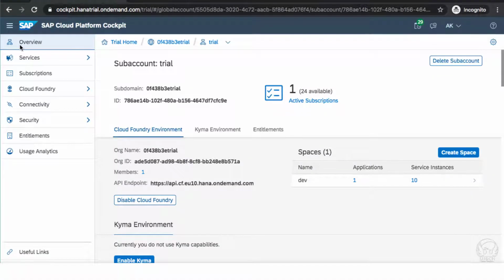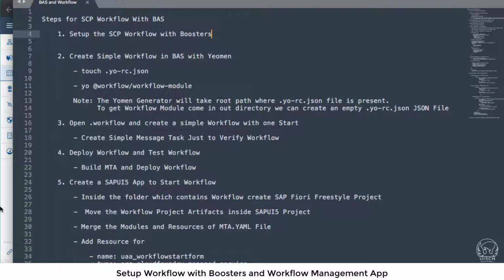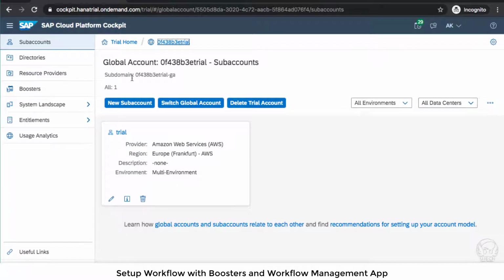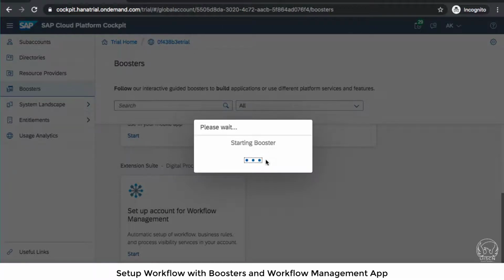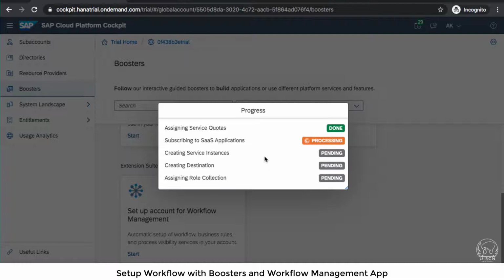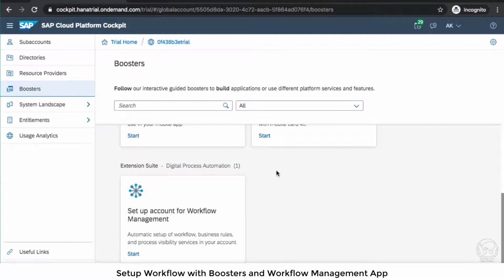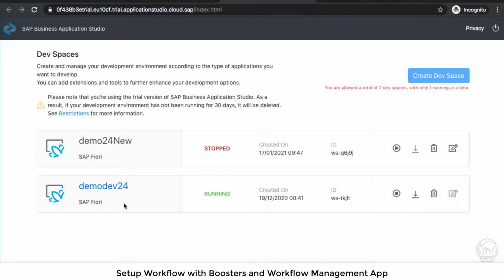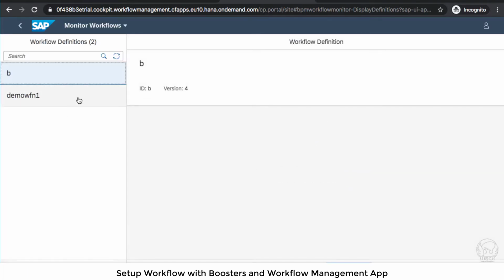Setup Workflow with Boosters and Workflow Management App | SAP® Cloud Platform Workflow With BAS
▶ What we have covered in this video:

00:03 - What we are going to perform in Setup of Workflow in SAP® Cloud Platform
00:54 - Using Boosters to Setup SAP® Workflow in SAP® Cloud Platform(SAP® BTS)
2:32 - Links for Workflow Management and Apps to Navigation in SAP® Cloud Platform(SAP® BTS)
3:30 - Opening Workflow Management and Fiori® Portal in SAP® Cloud Platform(SAP® BTS)

▶ Key Highlight of the course
➜ Learn Development with SAP® BAS IDE for New SAPUI5 Apps, Connection Setting, UI5 Tooling, MTA, Approuter, SCP Workflow in BAS and More

▶ About SAP® Business Application Studio(SAP® BAS)
➜ SAP® BAS is the Development IDE which is offered as Cloud Service by SAP® in Cloud Offering.
➜ SAP® BAS is based out of Eclipse Theia. SAP® BAS is a powerful IDE that can be used to develop SAPUI5, Fiori®, CAPM, SAP® Cloud Apps and Many More End-to-End
➜ In this course, we would learn how to work with SAP® BAS for New SAPUI5 Apps with UI5 Tooling, Approuter, YAML Descriptors Customization, Deployment, Destination, SCP Workflow, CAPM Project Creation and Launch and Much More for Both On-Premise and On-Cloud

▶ Details of what is covered in the course:
➜ Section 1: Basic Getting Started
- We first setup SAP® BAS in our SCP Account
- Create a Simple SAPUI5 App
- Preview the App in the Local System
- Understand MTA YAML File and App structure
- Deploy to SCP and Test the Basic App

➜ Section 2: Destination Connection With Northwind Targeting SCP
- We use the Northwind API and Create SAPUI5 App Using Data from Northwind oData API
- We explore out-of-the-box Preview and Debug Options Available inside BAS
- We deploy the App to SAP® Cloud Foundry and Test the App Output

➜ Section 3: Destination Connection With On-Premise SAP® System
- First, we connect to NPL(Non-HANA®, with SAP_UI 7.2 Component) System Both With and Without Cloud Connector and get data from Service in a SAPUI5/Fiori® App, then we Preview and Deploy the App to SCP
- We then connect our SAP® S/4 HANA® 1809 with SAPUI 7.53 Component and connect this to our BAS Using Cloud Connector and Explore how to Create SAPUI5/Fiori® Application with the Services.
- We Preview and Deploy the Application to the S/4 HANA® ABAP Workbench and understand multiple issues that you can face while doing so

➜ Section 4: New SAPUI5 App Structure With Approuter, UI5 Tooling and SAP® Web IDE Project Migration
- We will Understand the New SAPUI5 App Structure With Approuter
- We will work with UI5 Tooling in BAS and Local System
- We will Migrate Existing Project from SAP® Web IDE to SAP® BAS

➜ Section 5: SAP® Cloud Platform Workflow With BAS
- We will create SAP® Cloud Platform Workflow with BAS
- We will Deploy Workflow to SAP® Cloud Platform(SCP) and also see how can SAPUI5 App can be used to start SCP Workflow
- We will understand the process of XSUAA passing via Approuter which will be required for SAPUI5 App Authentication to execute SCP Workflow APIs

➜ Section 6: Github, Theme Setting, CAPM with BAS and Other Miscellaneous Topics with BAS
- We will see extra features like Github, Theme and Color Changes
- We will create a basic CAPM app from the template and Deploy to SCP